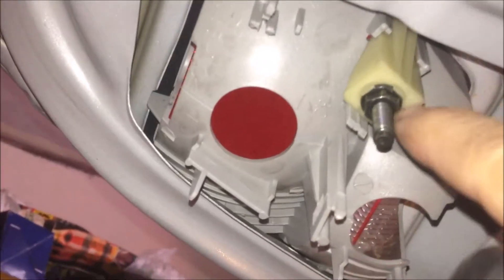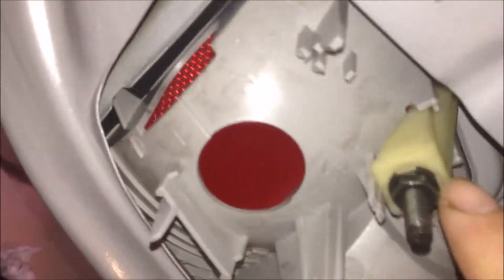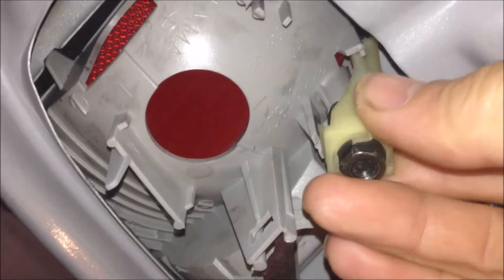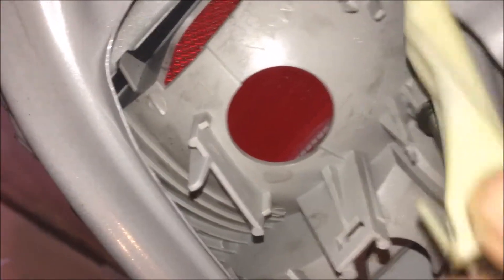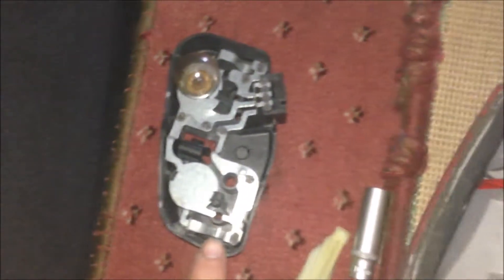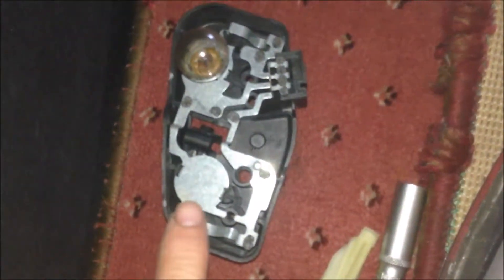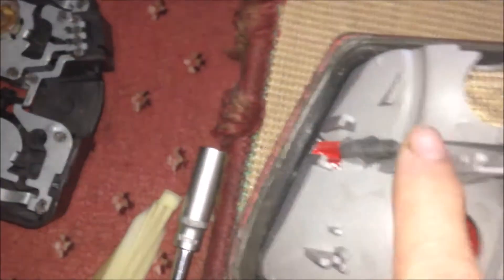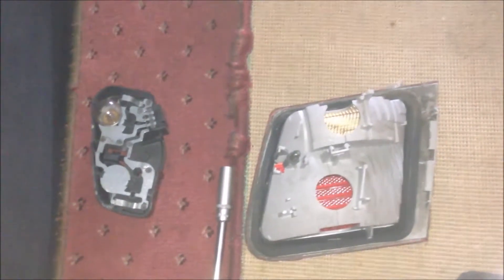BMW E46 Touring: Tailgate Lamp Lens: How to Remove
BMW E46 Touring: Tailgate Lamp Lens: How to Remove (#254)

Contents:
1. Remove the 10 mm nut
2. Remove the lamp lens
3. After lens removed, notice no fog bulb on the left side.